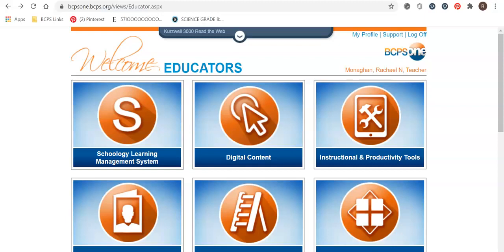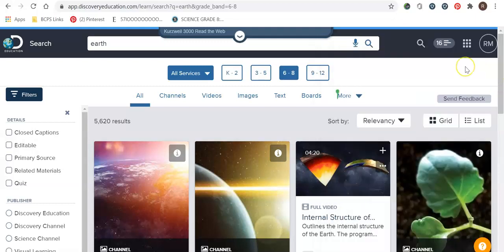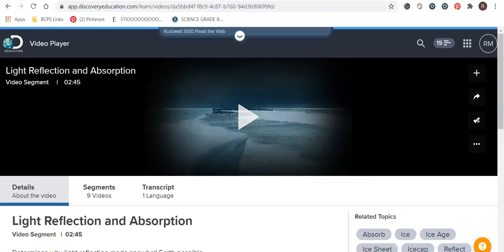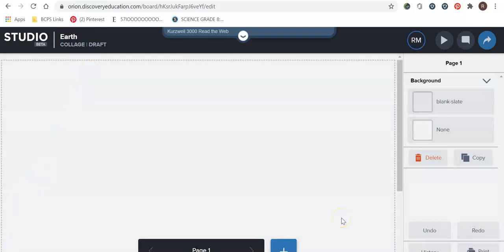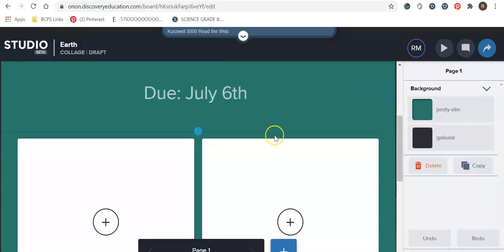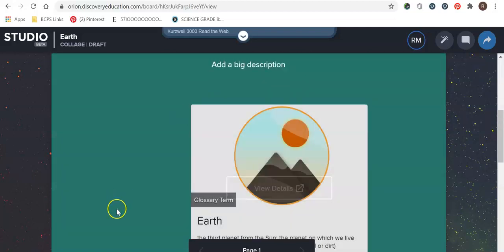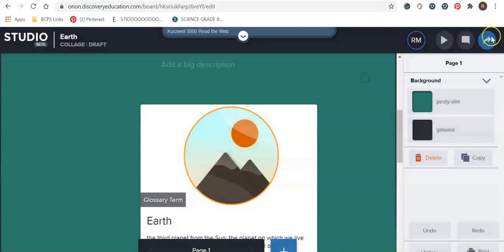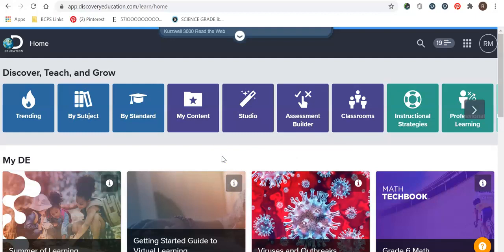Discovery Education Studio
Join me in exploring Discovery Education Studio!